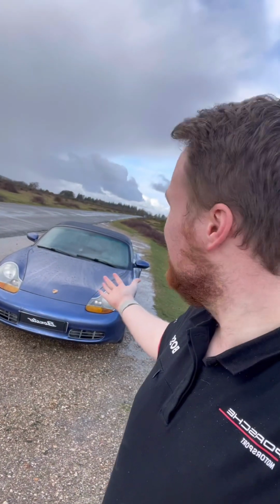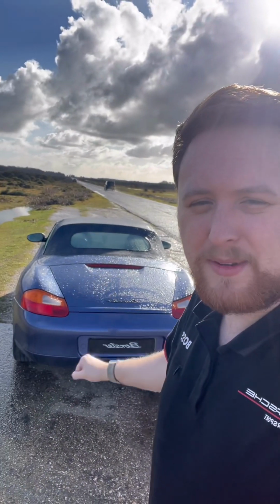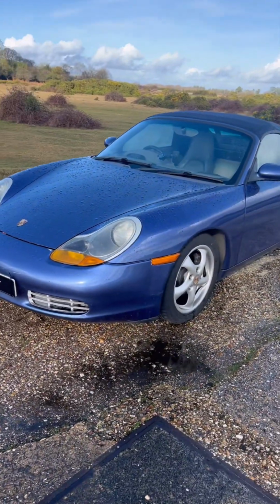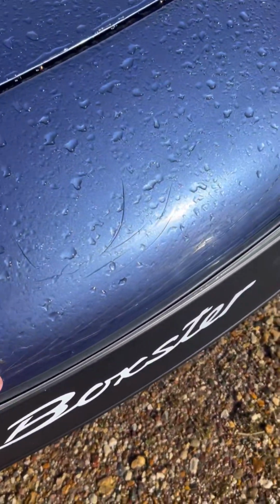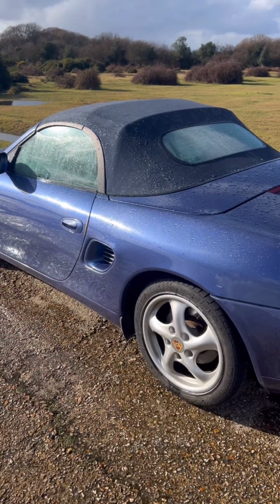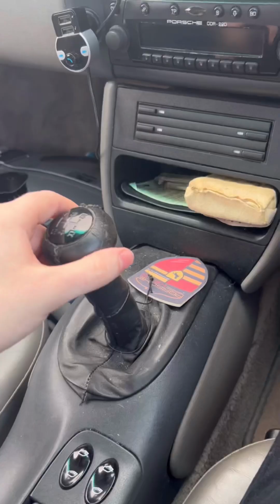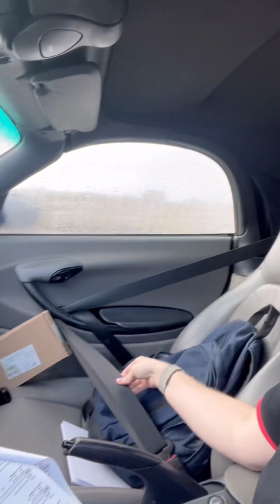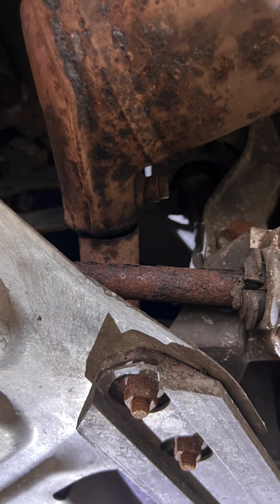I Bought The Cheapest Porsche Boxster In The Country and This Is Everything Wrong With It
Hello Everybody,

Welcome to Porsche Torque